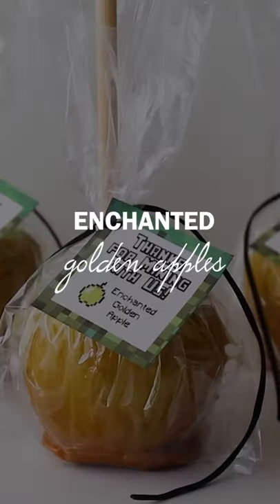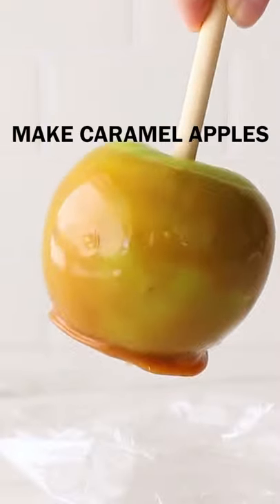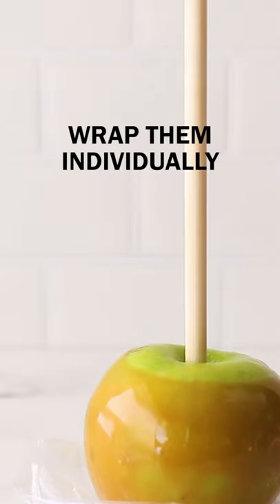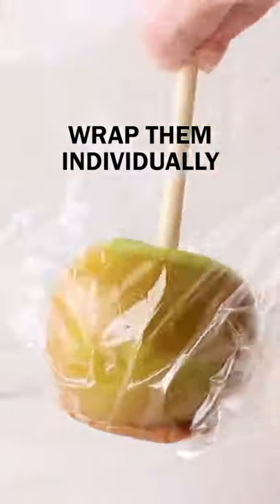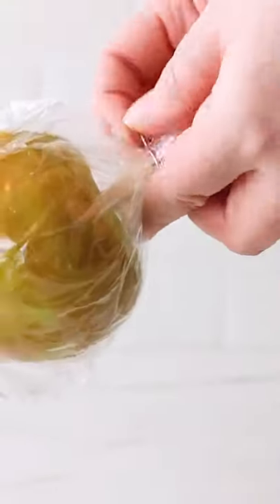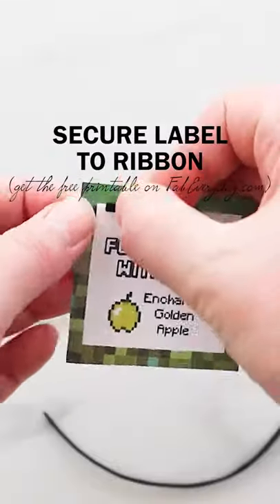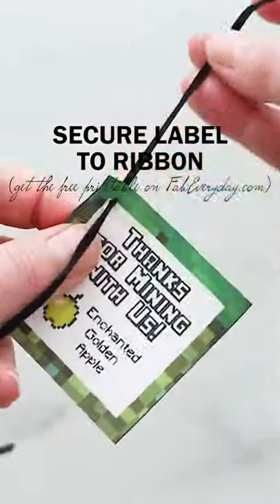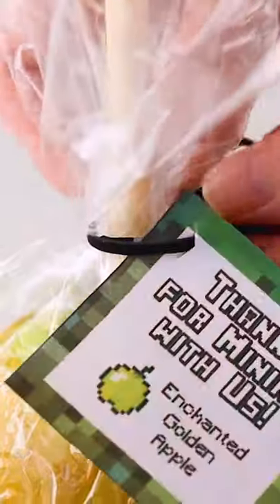Enchanted Golden Apple - Easy Minecraft party favor!